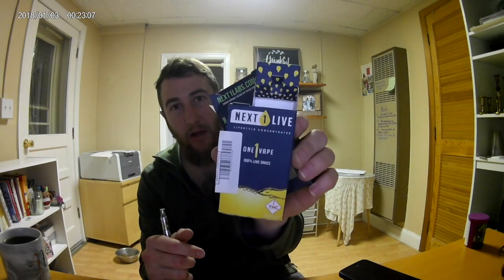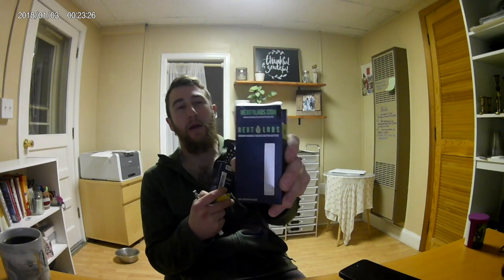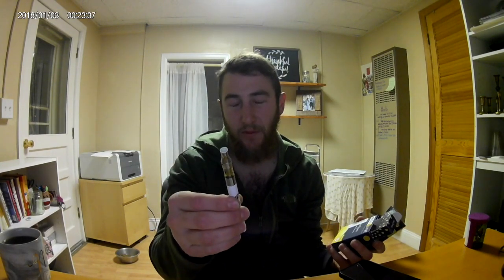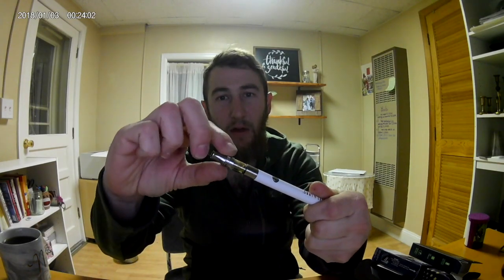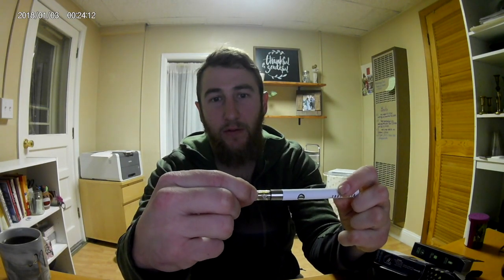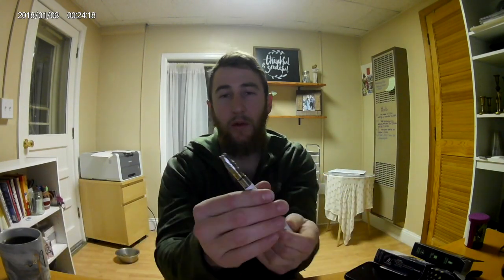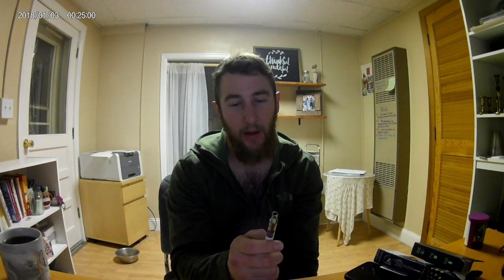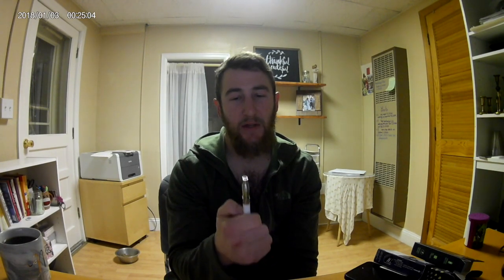Product Review: next 1 labs live sauce pen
I got a bad ass live sauce pen for a sample! These pens are super flavorful and awesome.